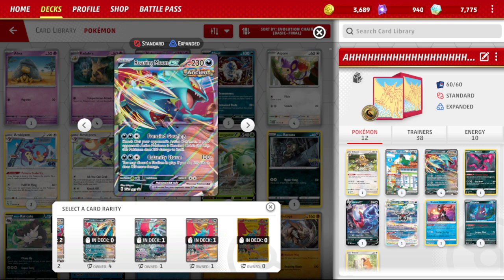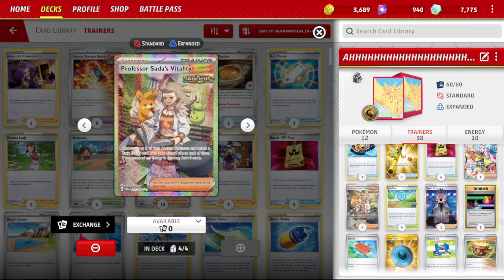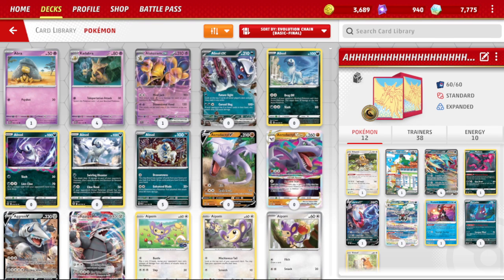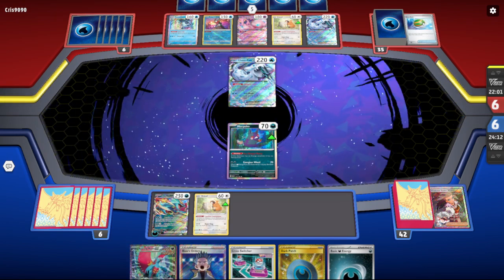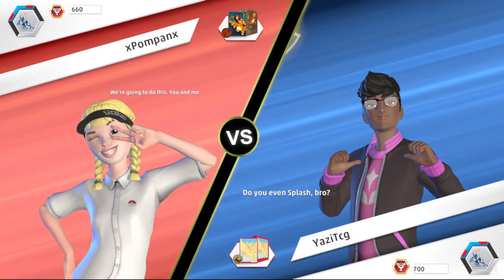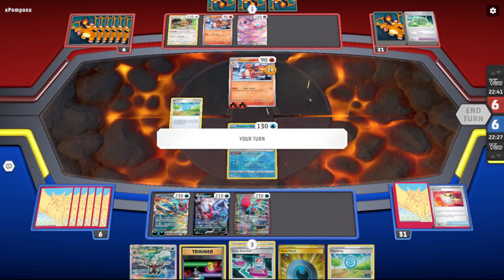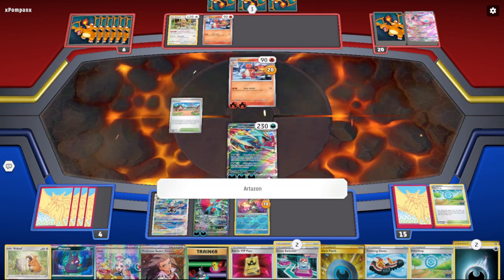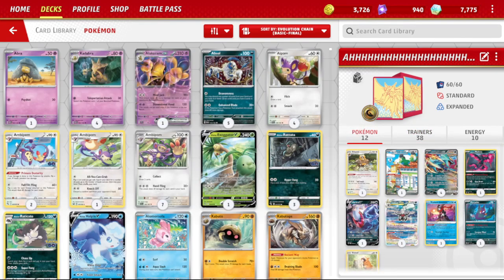THE MOST IGNORANT DECK OF PARADOX RIFT!?!?!!?!?!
ancient aggressive Pokémon noises!